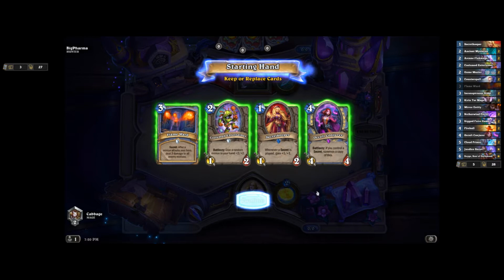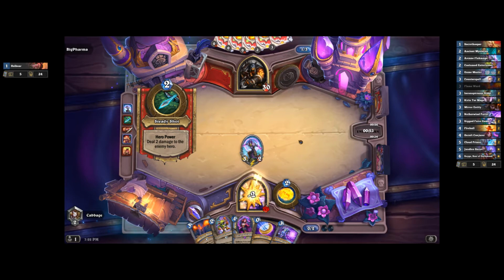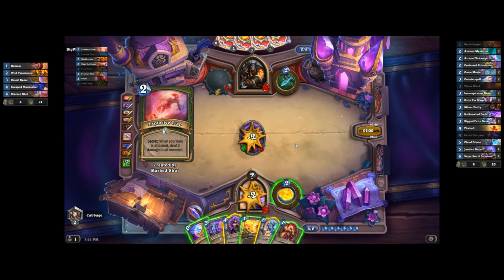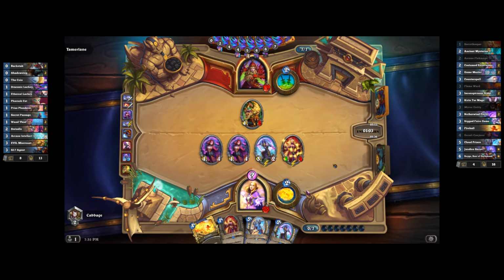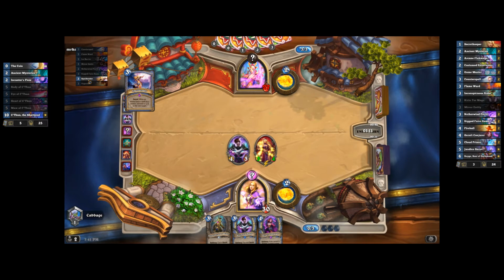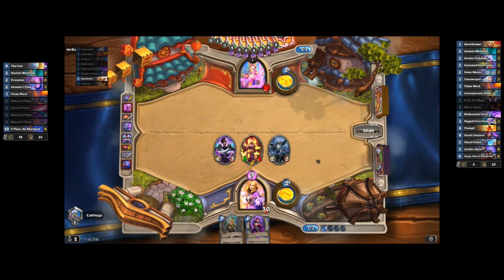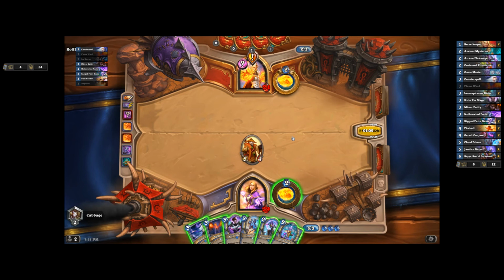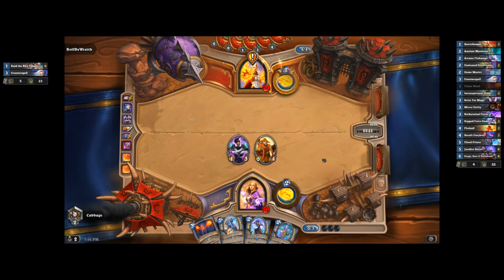HEARTHSTONE - Secret Mage is fantastic!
Watch my STREAM on TWITCH Friday and Saturday nights (sometimes more).

I try to post everyday at 6.30pm NZ Standard Time (NZST). See below for the times in your zone (New Zealand is about 12 hours ahead).
6.30pm NZST is 12.30am EST
6.30pm NZST is 5.30am GMT
6.30pm NZST is 9.30pm PST